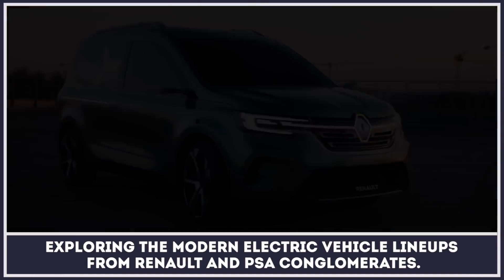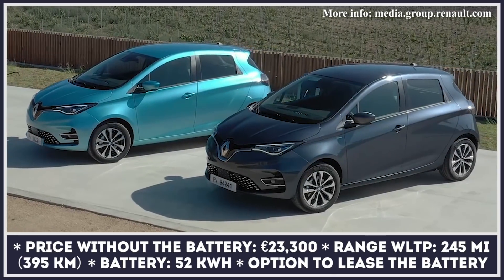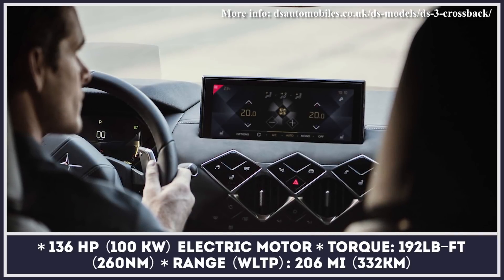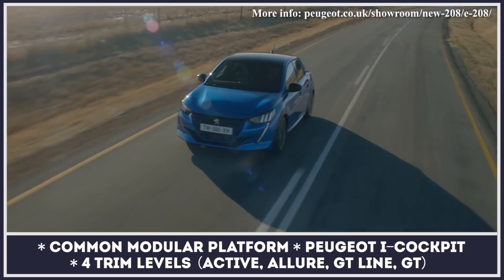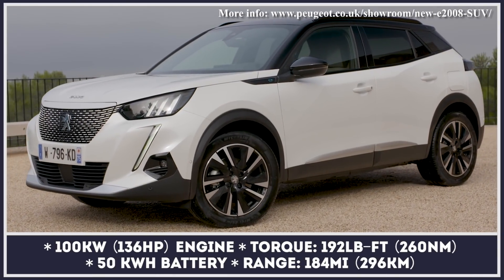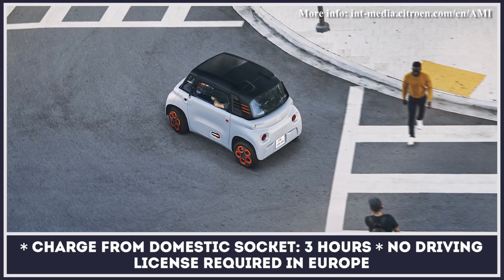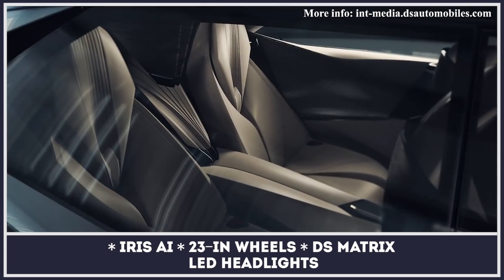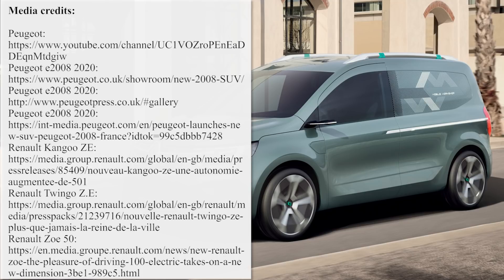9 New Electric Cars from France Listed with Major Performance and Range Specifications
Year after year manufacturers that work in the transportation field come up with new designs for their products and try to make them smarter, more efficient and preferably to have lower buying prices to cater to the needs of average consumers. If we look at the most recent autos produced by manufacturers worldwide, it's hard not to notice a path that most carmakers are following: the path towards electrification and zero emission driving.

Taking into consideration such a trend, we decided to look into the latest news from the world of electric vehicles in order to see which nation produces the best battery-powered autos today. We have already created a video about modern e-cars produced in America, Japan, South Korea, Germany and the UK. In case you missed these informative roundups, we posted all of them in a separate playlist

Today we will be heading to France, a nation that is already known for producing efficient autos with low running costs. So it's no wonder that many car brands from this country have put their engineering teams to work with a task of creating electric cars that would be able to complete with such market leaders as Tesla Model 3 and Nissan Leaf.

Not so long ago, the Renault Zoe and Kangoo were the only electric cars manufactured in France, but in 2020 their number skyrocketed to include multiple new models across various body styles. The French have obviously set their vision on electrification and there are many new models that upcoming that are scheduled to come to the market in 2021, but are their EVs any good? Today we will try to answer this question by exploring the modern lineups from Renault and PSA Conglomerates. This video roundup has the most important information about the French EVs that any potential buyer should keep in mind before making the final decision.